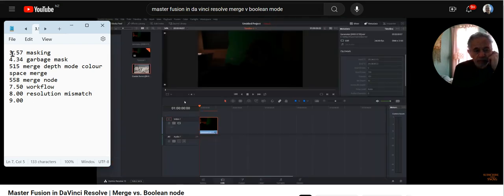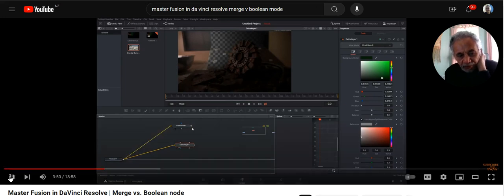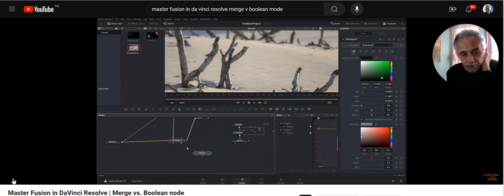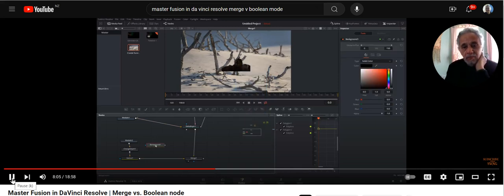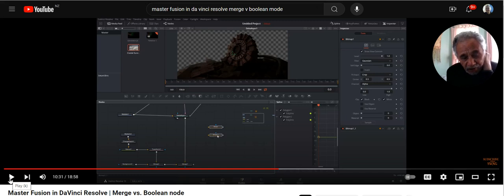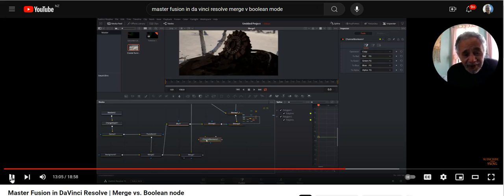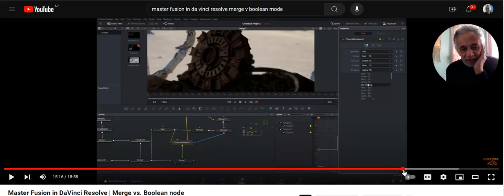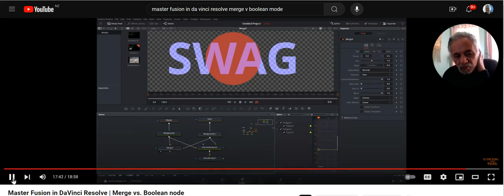Noob Reaction to Tutorial Master Fusion in Da Vinci Resolve Merge v Boolean node 🎨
This is a reaction video by a Da Vinci Resolve newbie who has had to learn Fusion to make his own 3D logo.

The source video is called Master Fusion in DaVinci Resolve | Merge vs. Boolean node by Pirates of Fusion located

Learning with You Tube Videos has been confusing. What seems clear when watching a video is suddenly a trainwreck when you get your hands dirty inside Fusion. Working along with a video while in Da Vinci, even with two screens is confusing. The fact that Youtube does not provide transcriptions for these videos does not help.

So my work around is to do a reaction video in Loom for my own use.  This allows me to verbally comment over the video when I need to. Or stop the Youtube video so that I can react  in Loom.  When I jump into Da Vinci I use this reaction video to remind me what I found important that I should remember when working in the fusion page.

My reactions also remind me of any little thing that is easy to miss when I try to apply in Da Vinci.

I share this in case it can help other noobs get value form this video. Big ups to Vito for this video. Watch his video before you watch this.

Here are some Loom Generated Chapters

00:00
Introduction to Fusion
01:52
Merge Tool Example
04:40
Working with Clean Plates
08:23
Understanding Color Space
10:20
Navigating Layers in Fusion
13:33
Dealing with Resolution Mismatches
15:34
Utilizing Background Nodes
17:52
Exploring Bitmap Masks
20:56
Creating Light Wraps

I haven't found a way to share the Loom transcription with you on Youtube. Let me know if you  know how I can do this.